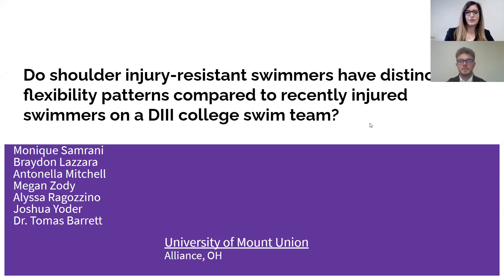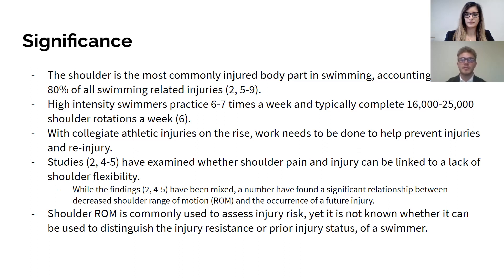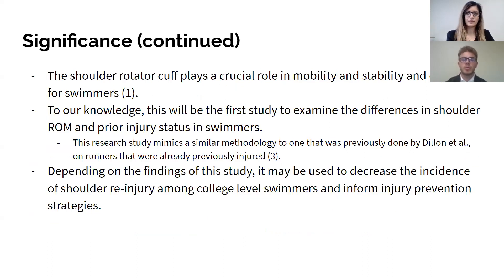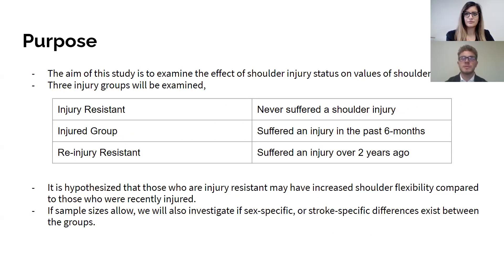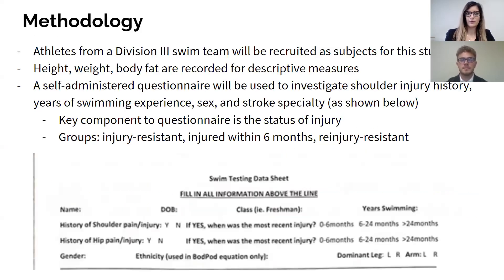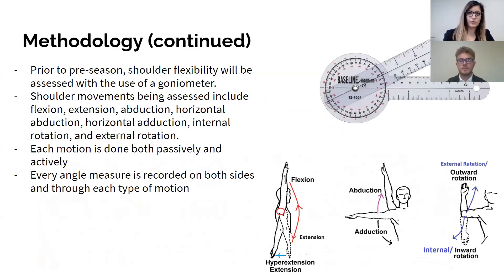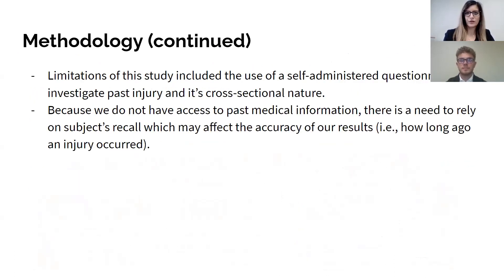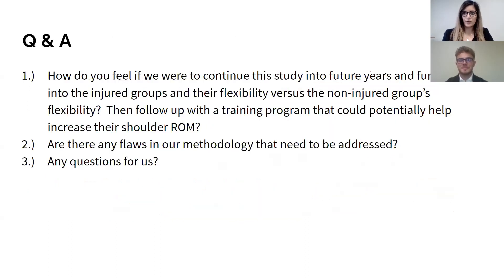Monique Samrani - Shoulder flexibility patterns in injured swimmers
TITLE: Do shoulder injury-resistant swimmers have distinct flexibility patterns compared to recently injured swimmers on a DIII college swim team?

 The shoulder is the most commonly injured body part in swimming, accounting for up to 80% of all swimming-related injuries. With collegiate athletic injuries on the rise, work needs to be done to help prevent injuries and re-injury. Studies have examined whether shoulder pain and injury can be linked to a lack of shoulder flexibility. While the findings have been mixed, a number have found a significant relationship between decreased shoulder range of motion (ROM) and the occurrence of a future injury. Shoulder ROM is commonly used to assess injury risk, yet it is not known whether it can be used to distinguish the injury resistance or prior injury status, of a swimmer.
The aim of this study is to examine the effect of shoulder injury status on values of shoulder ROM. Three injury groups will be examined, 1) those who have never experienced a shoulder injury (injury-resistant), 2) those who have recovered from an injury in the past 6-months, and 3) those who have recovered from an injury over 2 years ago (reinjury-resistant). It is hypothesized that those who are injury resistant may have increased shoulder flexibility compared to those who were recently injured. If sample sizes allow, we will also investigate if sex-specific, or stroke-specific differences exist between the groups.
To the authors' knowledge, this will be the first study to examine the differences in shoulder ROM and prior injury status. Depending on the findings of this study, it may be used to decrease the incidence of shoulder re-injury among college-level swimmers and inform injury prevention strategies.
Athletes from a Division III swim team will be recruited as subjects for this study. Prior to pre-season, shoulder flexibility will be assessed with the use of a goniometer. Shoulder movements being assessed include flexion, extension, abduction, horizontal abduction, horizontal adduction, internal rotation, and external rotation. A self-administered questionnaire will be used to investigate shoulder injury history, years of swimming experience, sex, and stroke specialty.
 Limitations of this study included the use of a self-administered questionnaire to investigate past injury and its cross-sectional nature. As the authors do not have access to past medical information, there is a need to rely on the subject’s recall which may affect the accuracy of our results.